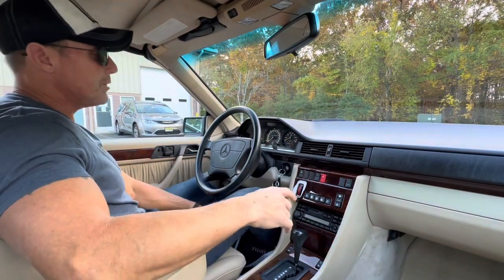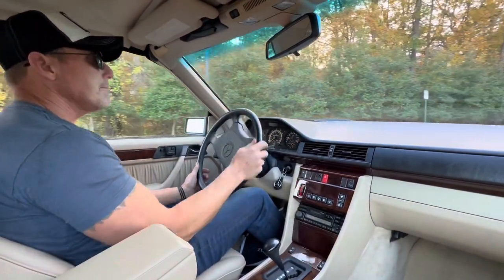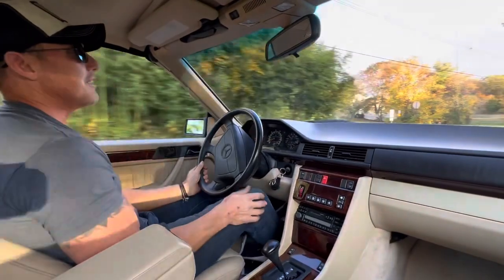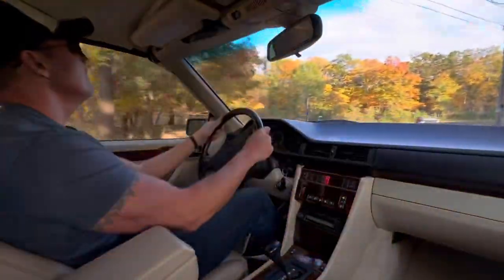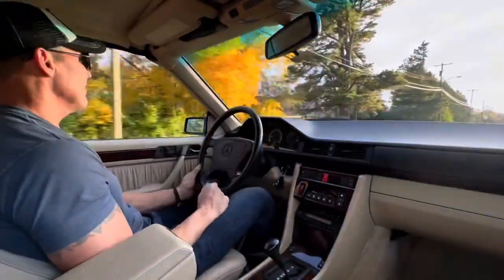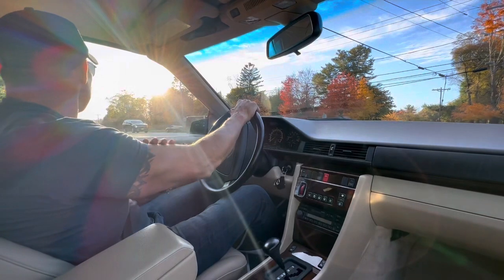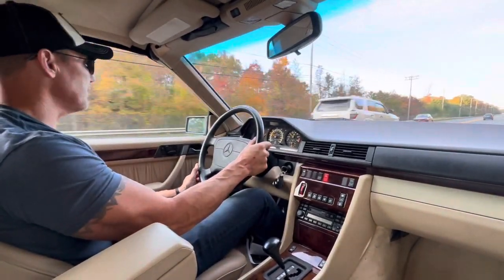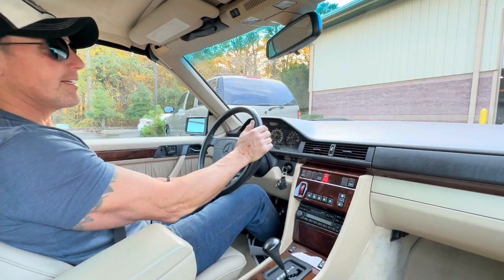1995 Mercedes-Benz E320 1 owner 44k miles in Midnight Blue over Parchment Drive Video 10/27/23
1995 Mercedes-Benz E320 1 owner 44k miles in Midnight Blue over Parchment Drive Video 10/27/23